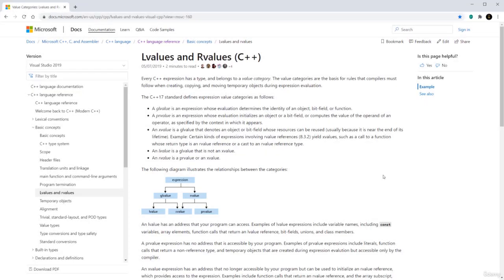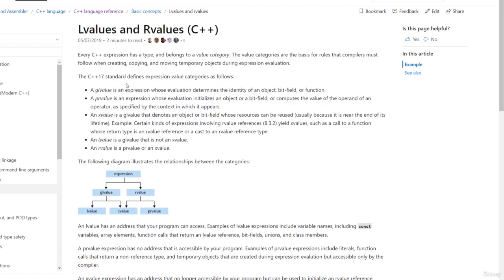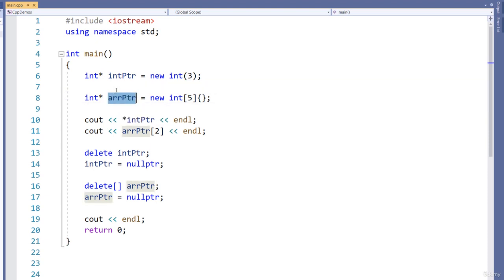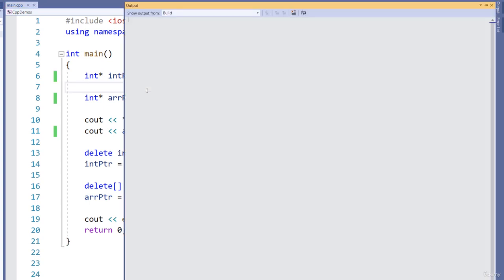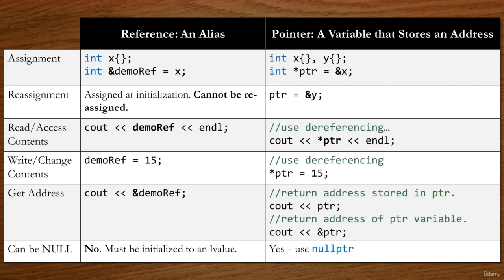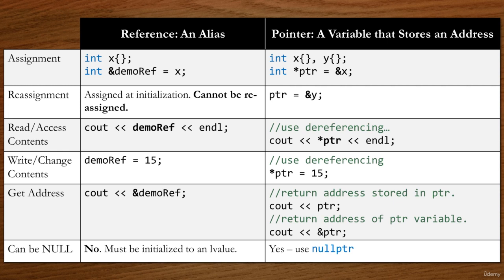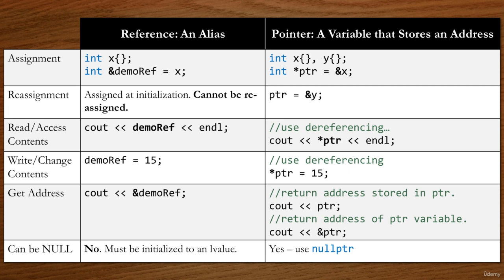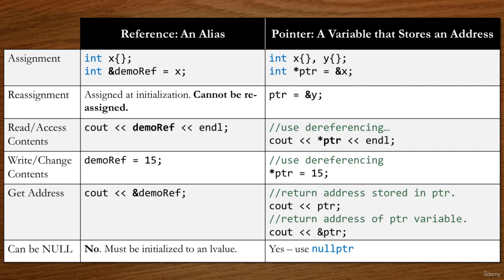26 Pointers and References Lesson Summary